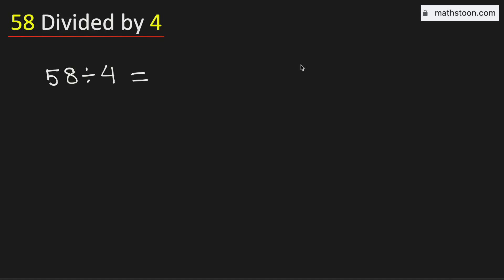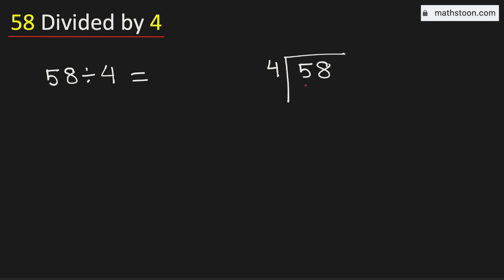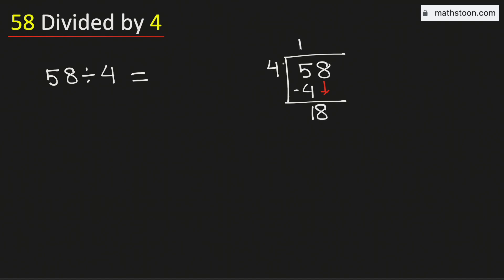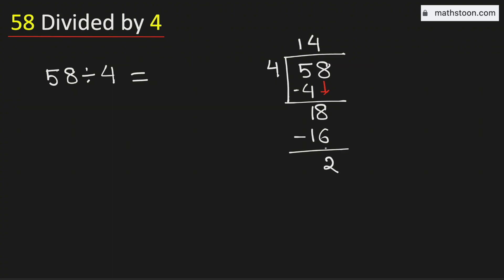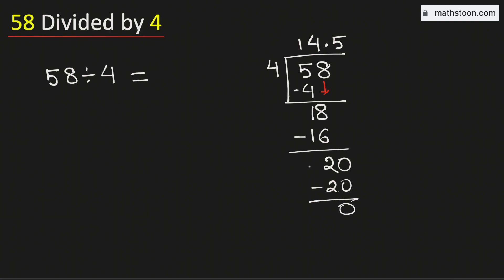58 divided by 4 (58÷4) | Value of 58/4 | Long Division